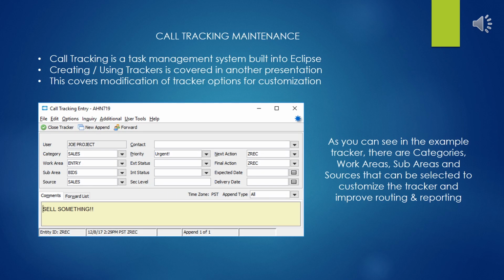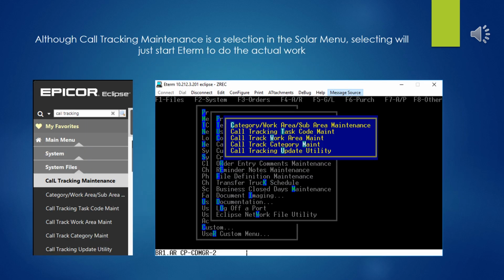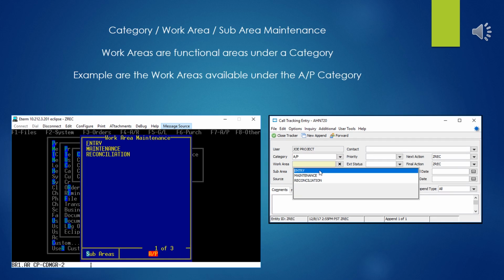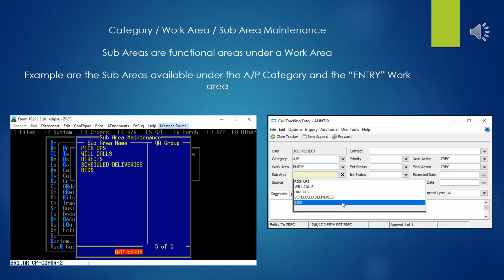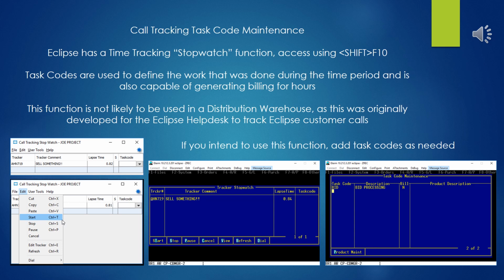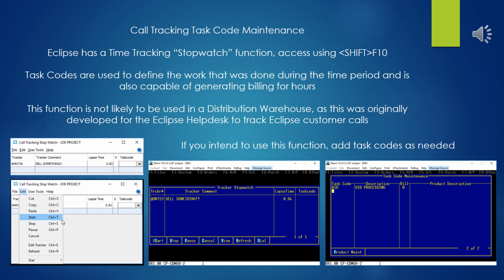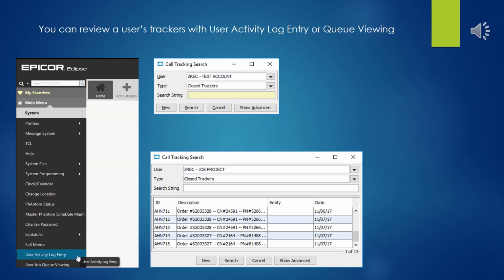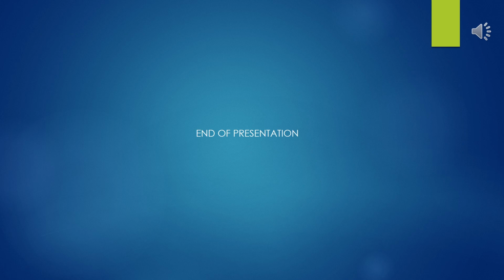Epicor Eclipse ERP Call Tracking Maintenance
Customizing and Routine maintenance of the Eclipse Call Tracker (Tracker Task Management) Subsystem